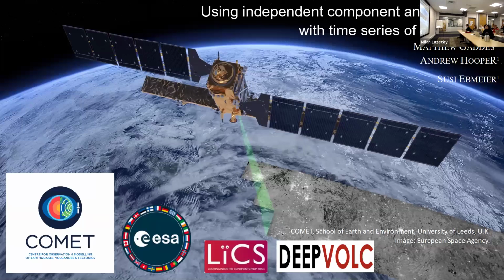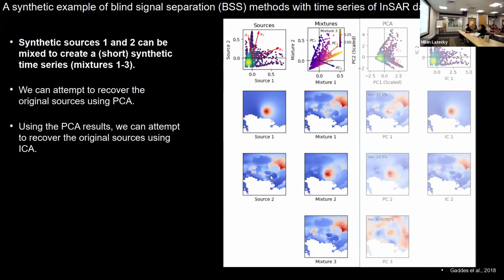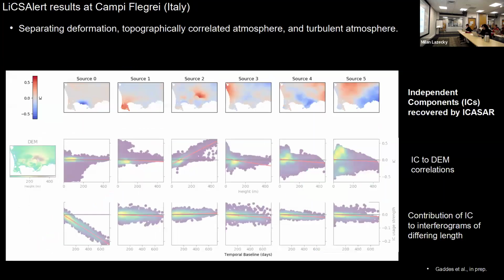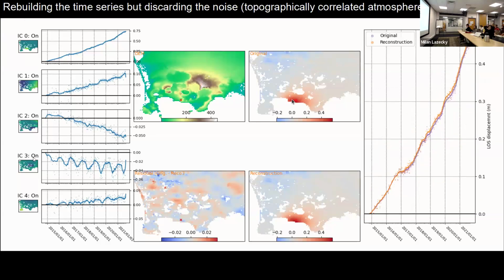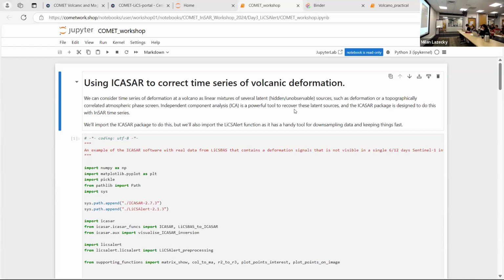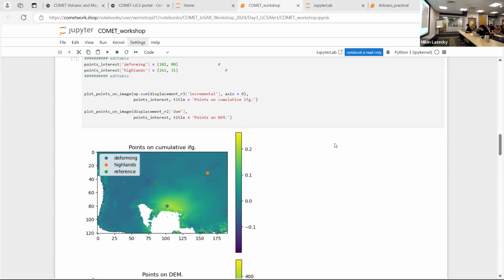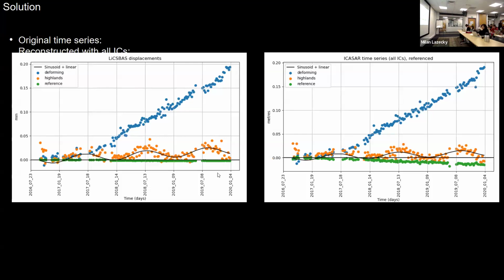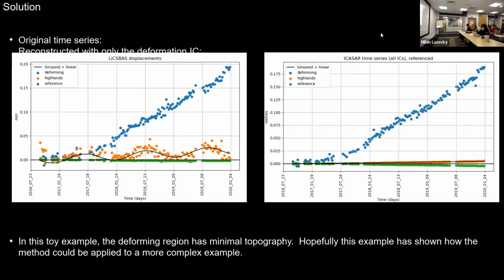CIW 2024, Day 3. Matt Gaddes: LiCSAlert for volcanic applications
Lecture and practical on LiCSAlert for volcanic applications by Dr. Matthew Gaddes, as presented at the COMET InSAR Training Workshop 2024 on Day 3, 21st November 2024, University of Leeds.